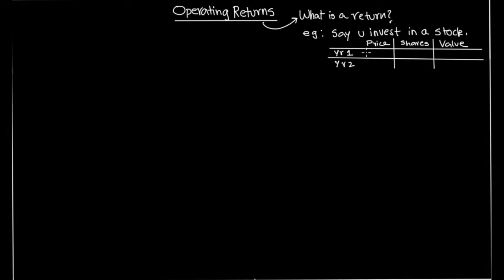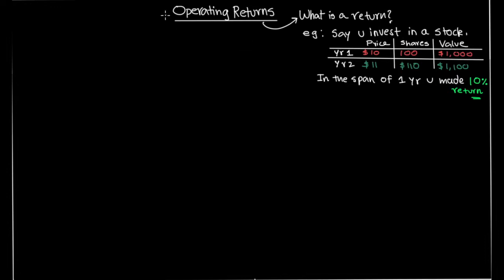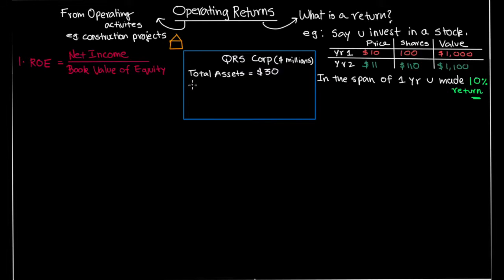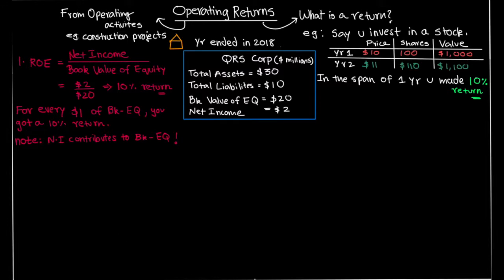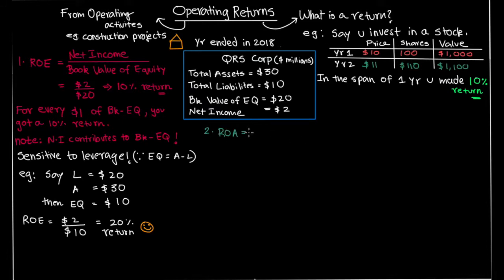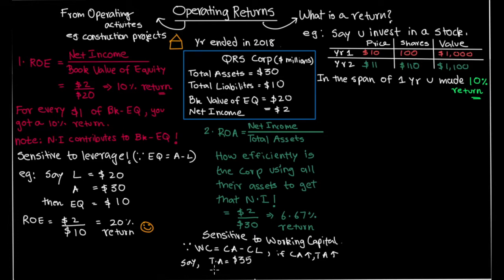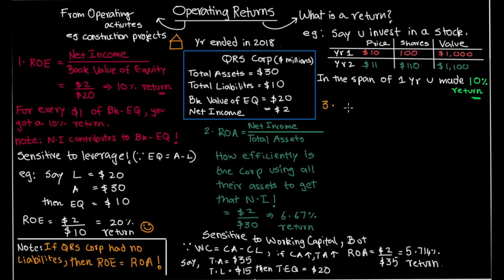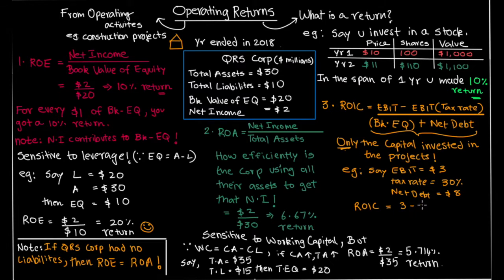Operating Returns - ROA,ROE,ROIC